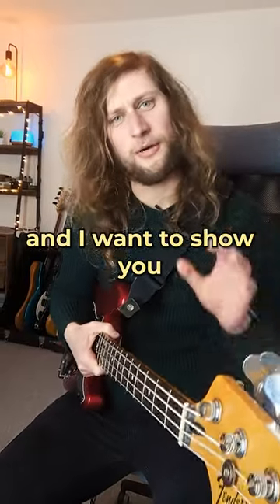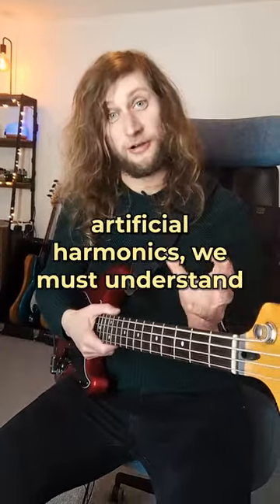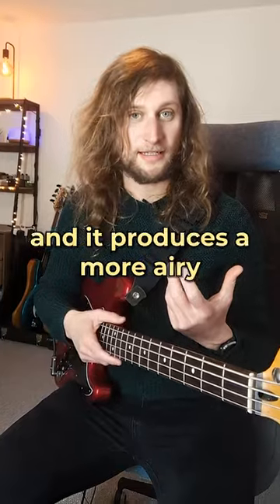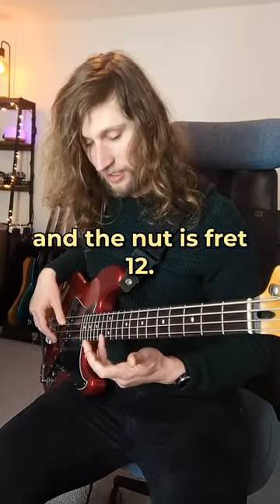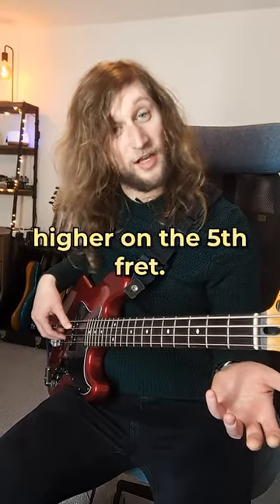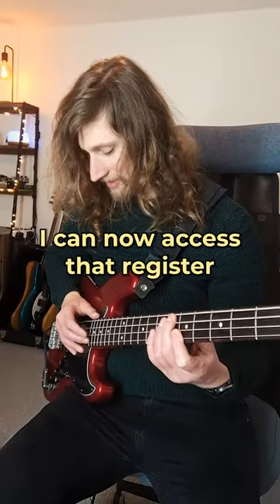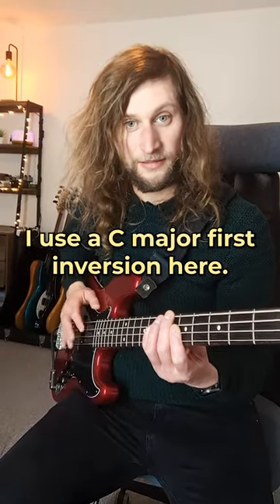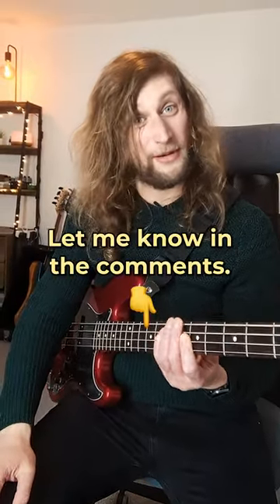make your bass guitar CHIME with this cool trick ✨🎸@freddiethebassist